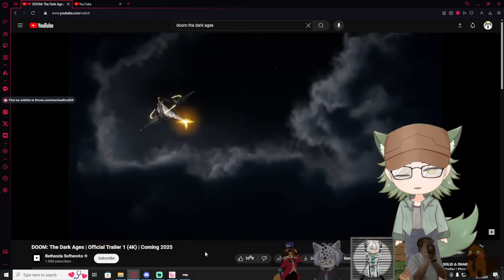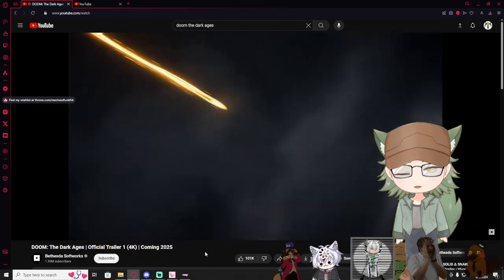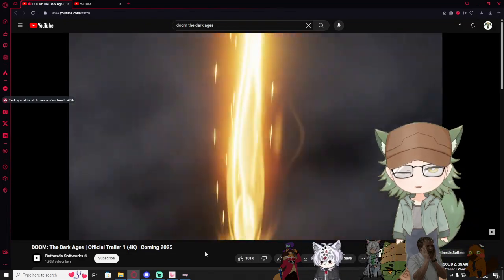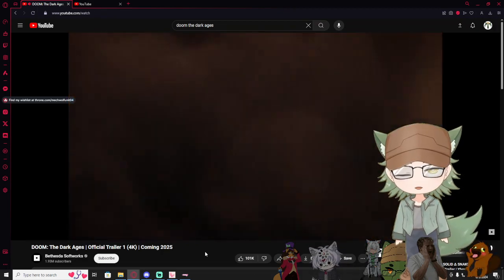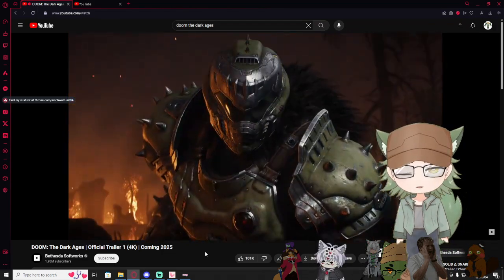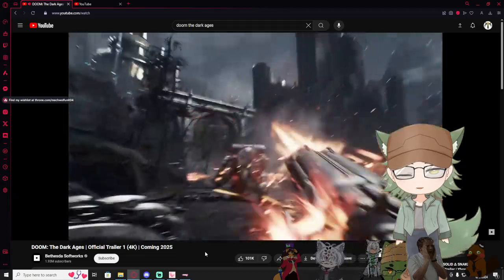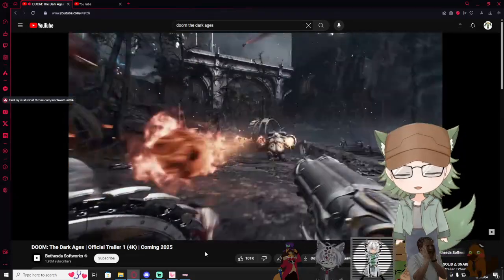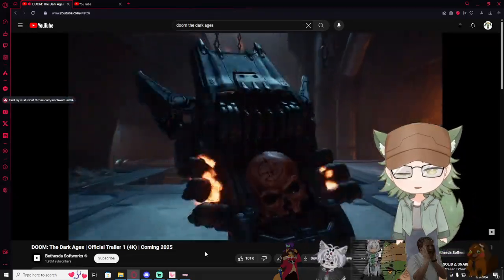Vtubers React to Doom The Dark Ages Trailer!?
well it was funny to me, and If you want to see more of my check out my streams

or You know what? I will leave my throne here because why not?